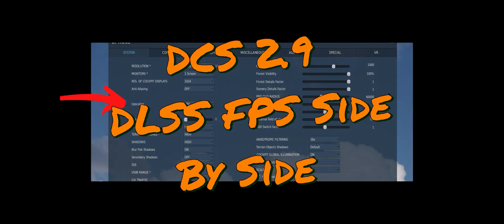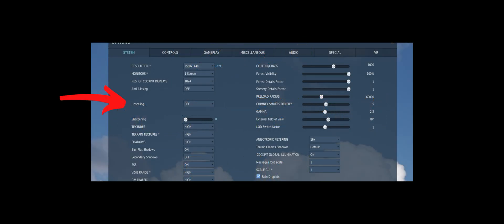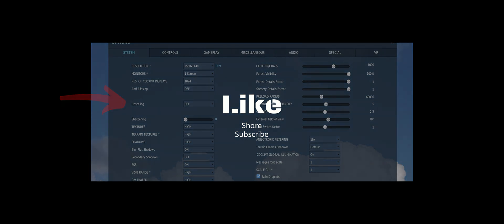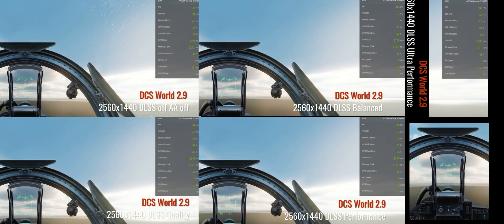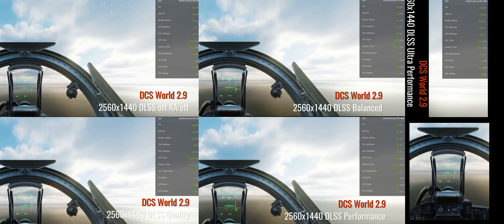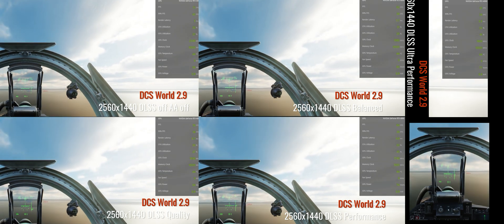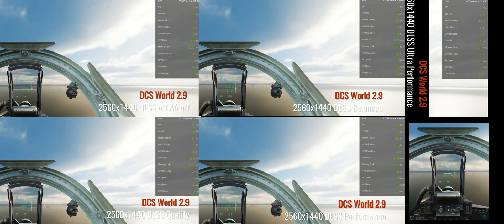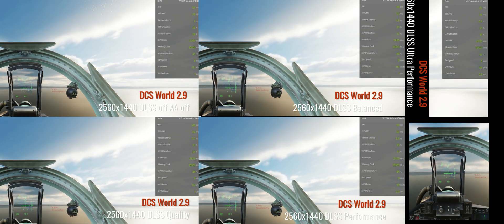DCS World - 2.9 Update NVIDIA DLSS FPS Boost vs Quality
compared performance dlss Test side by side of all DLSS options in DCS World on 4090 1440p in quality, performance, balanced and none, as well as ultra perf. All settings on the screen for the best comparison after the DCS world 2.9 upgrade and update. There is some FPS changes, but blur from DLSS may not be to everyones likings.

00:00 intro
00:25 Compared